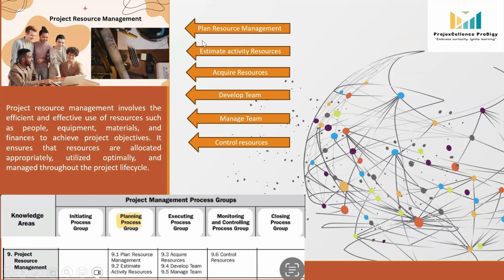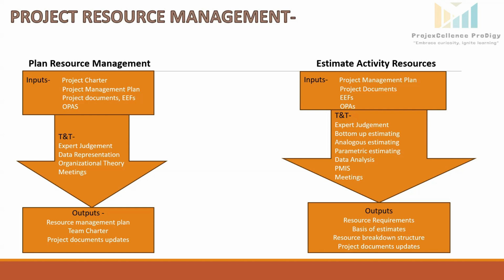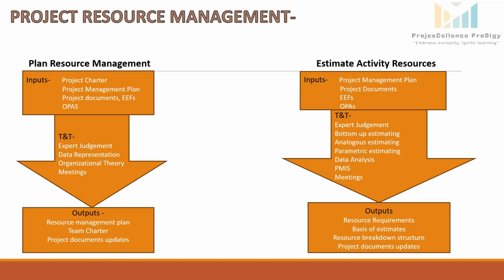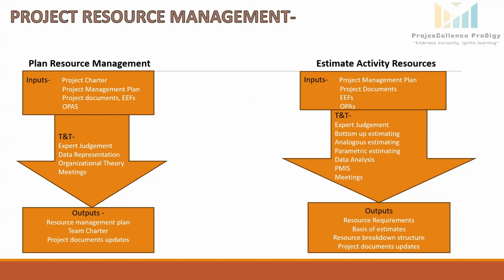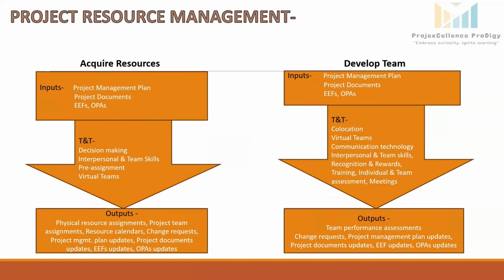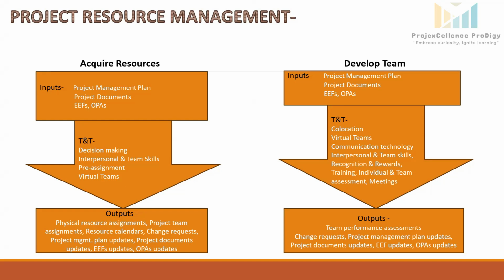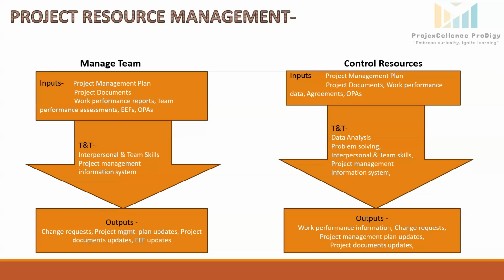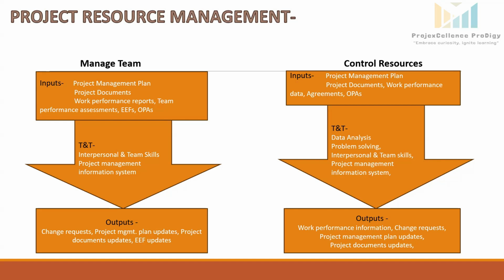⚙️ Project Resource Management | ITTOs & Best Practices for Success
⚙️ Project Resource Management Simplified!
In this video, we explore one of the most critical knowledge areas in project management—Project Resource Management—focusing on the ITTOs (Inputs, Tools & Techniques, Outputs) and proven best practices to build and manage high-performing teams.

📘 What You’ll Learn:
✅ Overview of the 6 Processes in Resource Management (PMBOK 6)
✅ Detailed explanation of ITTOs for each process
✅ How to develop a Resource Management Plan
✅ Role of RACI Matrix and Team Charter
✅ Conflict resolution & leadership styles
✅ Real-world examples for Predictive and Agile environments

🎯 Mastering resource management ensures your team is aligned, efficient, and motivated to deliver results—on time and within budget.

💼 Ideal For:
PMP aspirants | Project Managers | Scrum Masters | Team Leaders | PMO professionals

Would you like help creating a thumbnail title, tag list in lowercase, or a LinkedIn caption for this video as well?